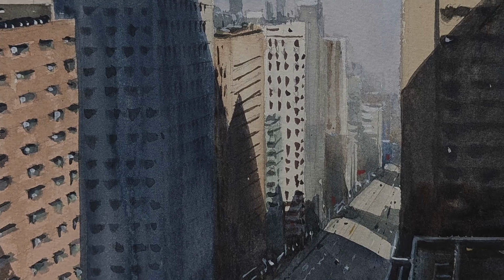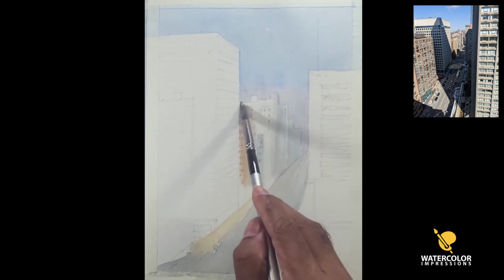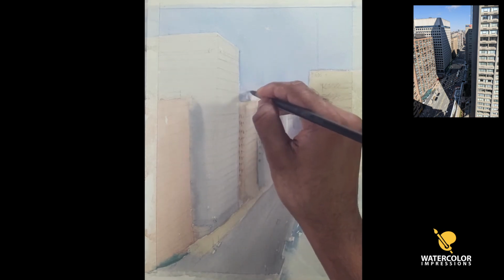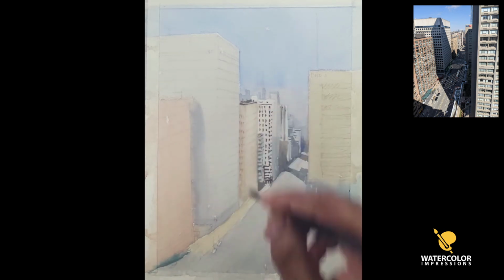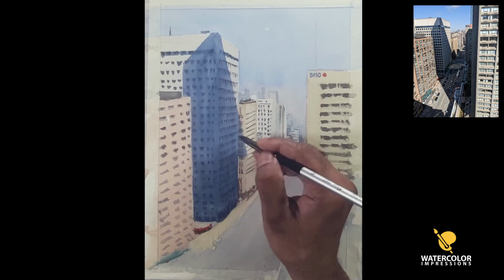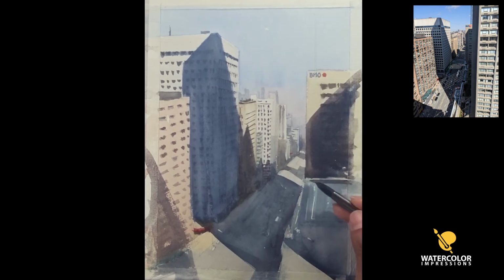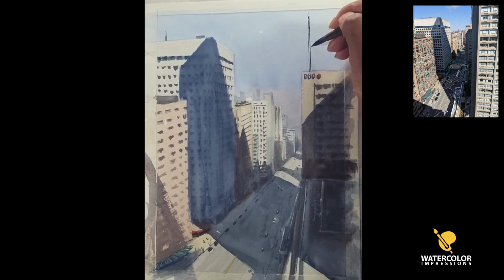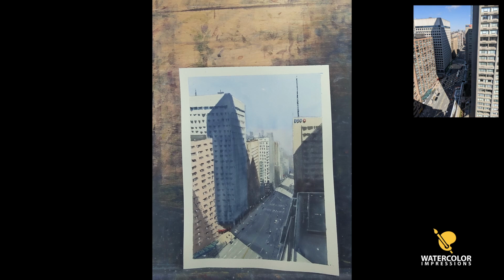Step-by-Step Guide to Painting Cityscapes in Watercolors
A step-by-step easy watercolor painting tutorial on  "How to paint cityscapes " in watercolors by a professional artist.

► Materials used in this video:

- Saunders Waterford 100% Cotton Cold Press Watercolor Paper 11x17 inches
- Princeton Brushes
- Brustro Brushes
- Masking tape
- Spray bottle
- Tissue Paper

► Colors used in this video:

- Cerulean Blue
- Cadmium Yellow
- Cobalt Turquoise
- Cobalt Blue
- French Ultramarine
- Raw Umber
- Burnt Umber
- Payne's Gray/Neutral Tint
- Yellow Ochre
- Sepia
- Alizarin Crimson
- Chinese White